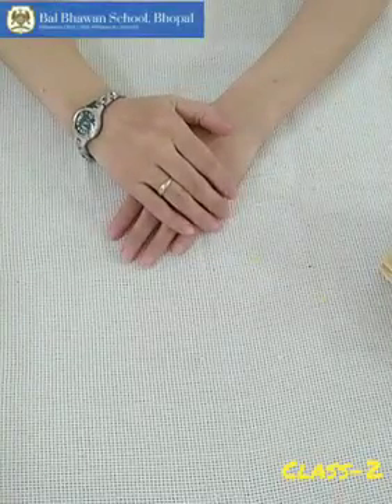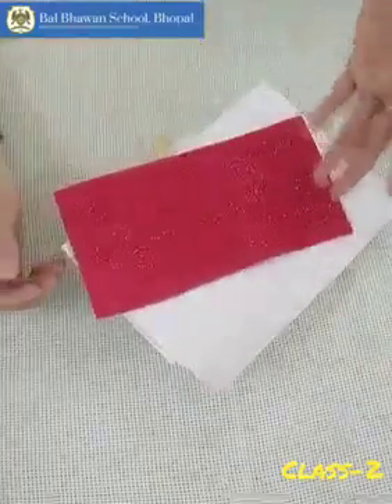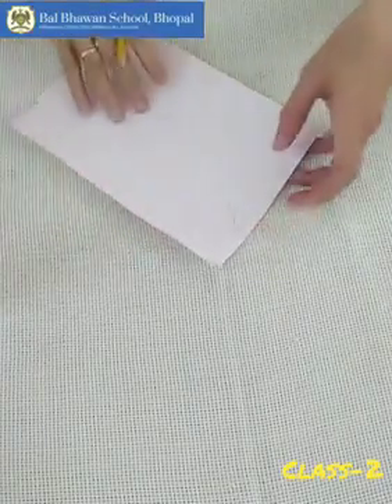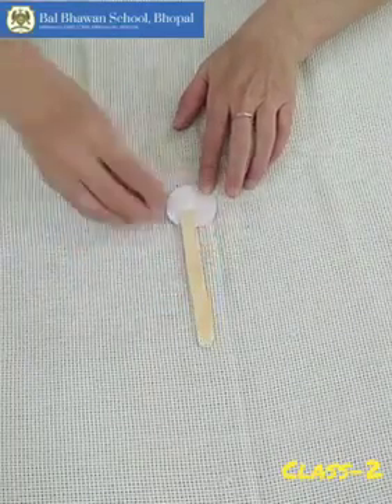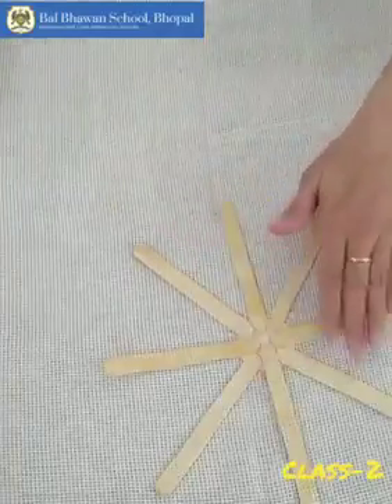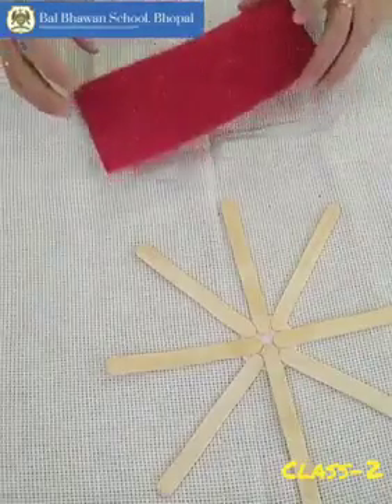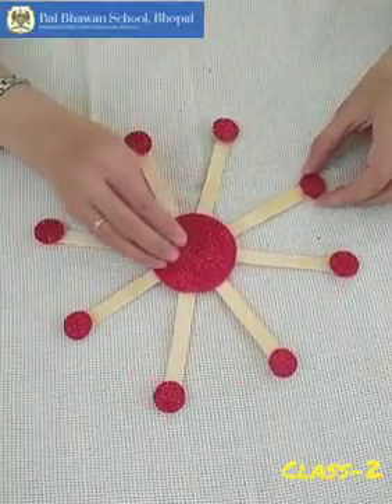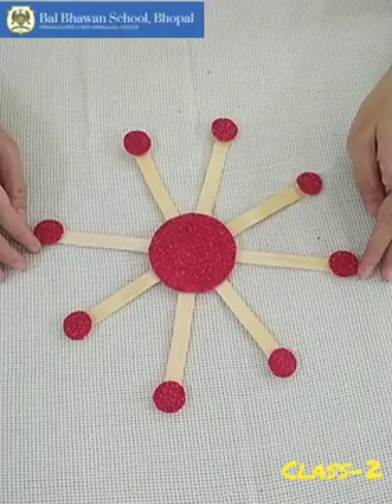Ice Cream stick Wall hanging (Class-2)